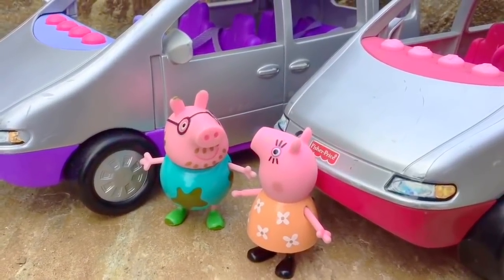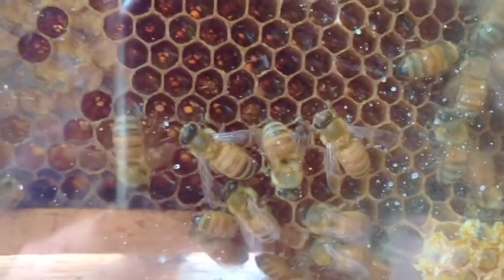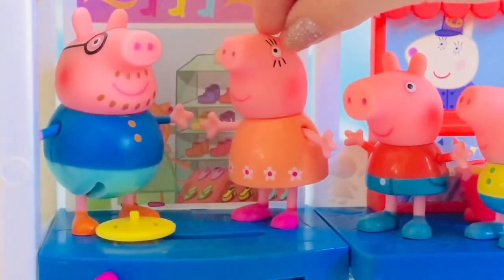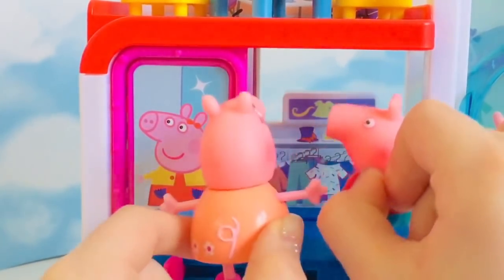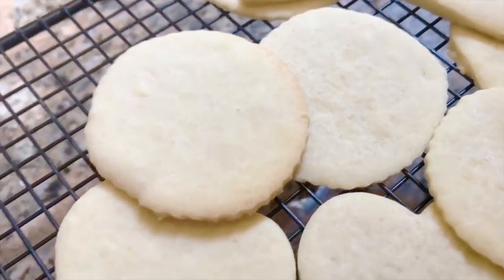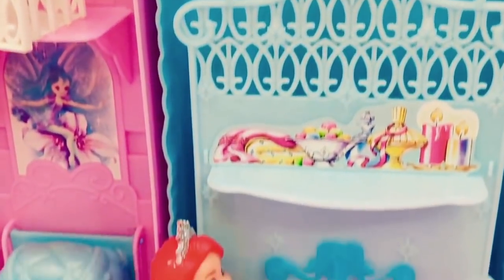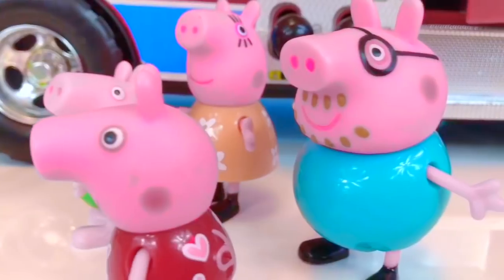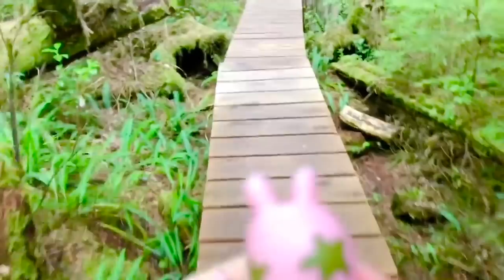PEPPA PIG Car Rides Compilation Fisher Price SUV Shopping Videos for Kids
Fun Peppa Pig toys figures Tiny Treasures episodes!

Driving Fisher Price Loving Family car in the garden, shopping at the mall, making cookies, ambulance with lights and hiking!